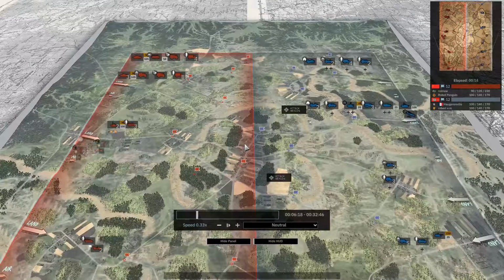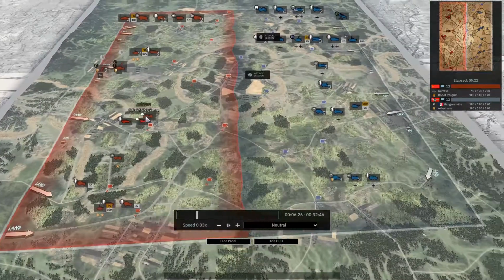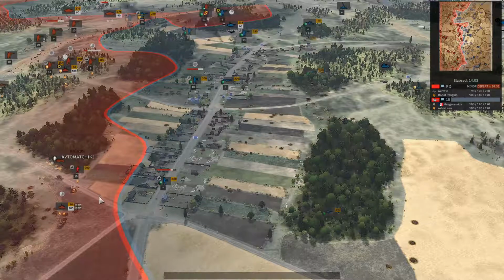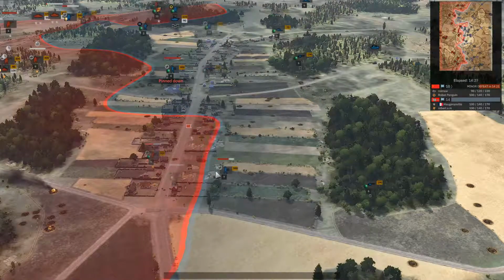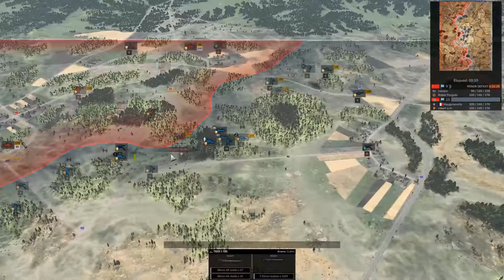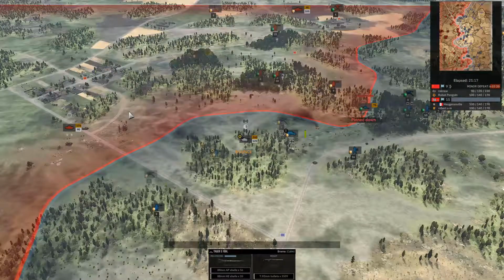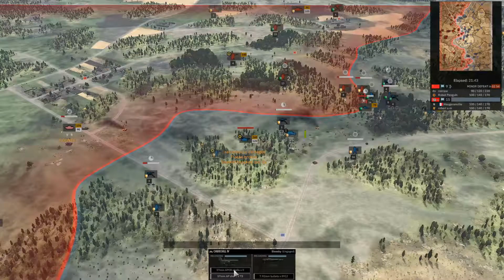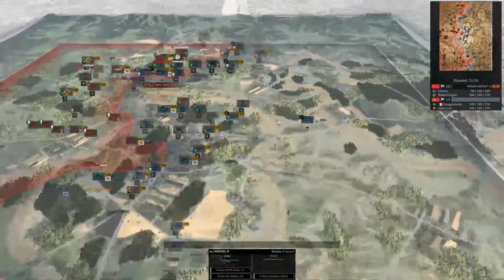Can the Axis continue their march forwards? | Operation Trebuchet | Steel Division 2 | Game 2 | 2v2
AngryBird casts game 2 in the new event being run by the VVW discord | Operation Trebuchet.

Greetings and salutations for taking interest into the first multiplayer strategic campaign for Steel Division 2, hosted by the Veterans of Virtual Wars discord. Our goal for this campaign is to try and break the monotony of your normal multiplayer games and make multiplayer interesting in a whole new way by giving all who participate the feeling like they are part of something bigger, where your victories or losses actually feel impactful on a larger scale but not too impactful to make one loss devastating for everyone. We want everyone to feel welcome to join in on this regardless of skill level as it should be fun for everyone and a great way to make new friends from around the community.

To participate in the campaign you must be part of the Veterans of Virtual Wars discord channel.